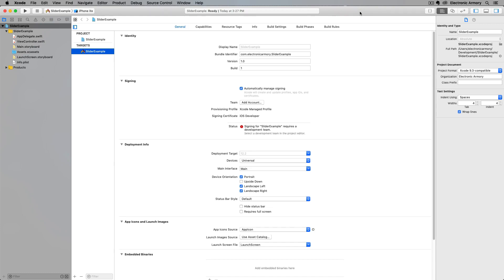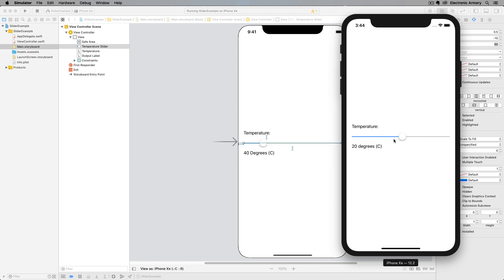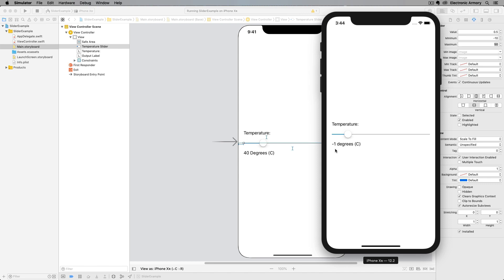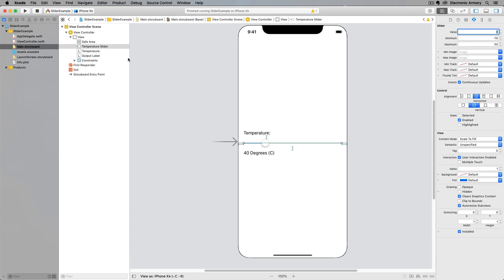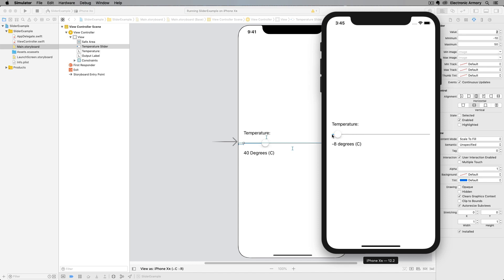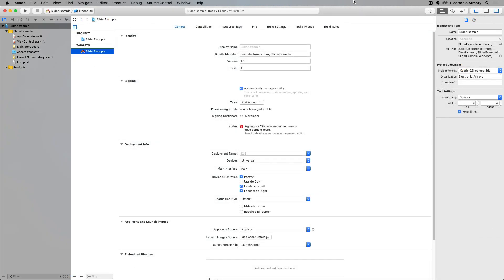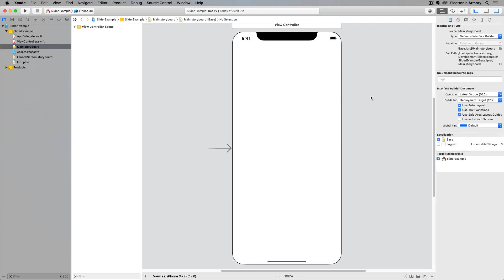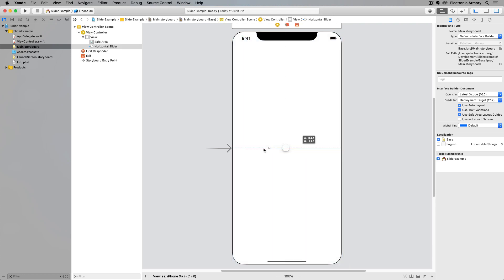Sliders in Swift iOS - UISlider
We'll talk about UISliders and how to work with them programmatically using Swift and getting a callback function by using the addTarget to the UI control. That way, when the slider is changed, we'll be able to execute our own custom code.